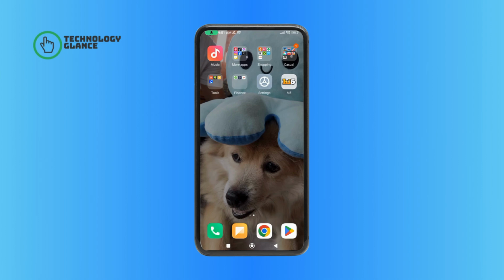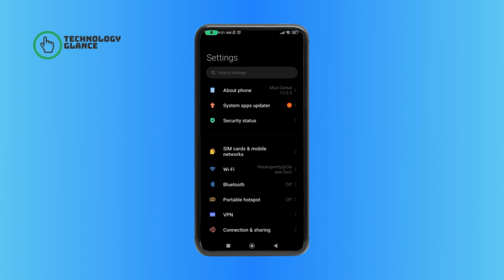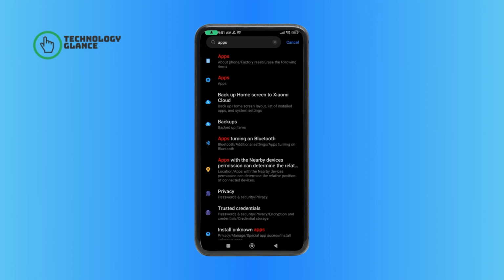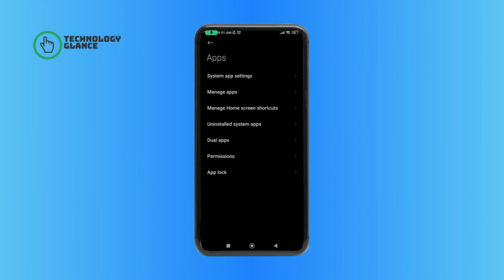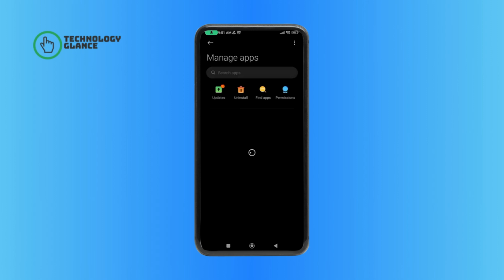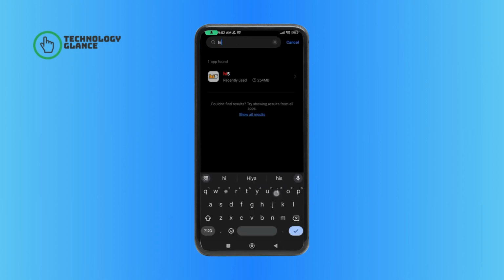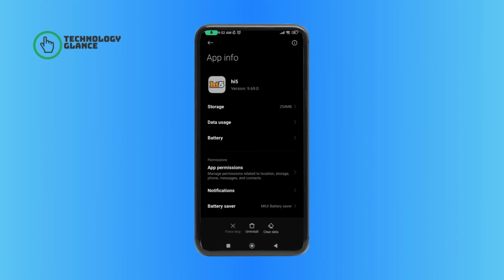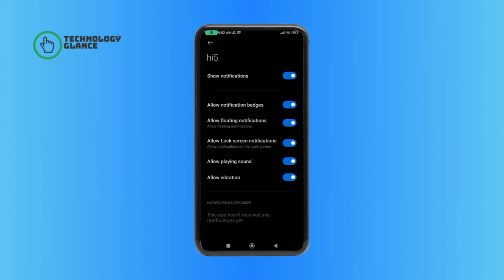How to Turn Off hi5 Notification? | Technology Glance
Ensure a focused and uninterrupted experience by learning how to turn off hi5 notifications with our quick and easy tutorial! In this step-by-step guide, we'll show you the process of disabling hi5 notifications on your device, allowing you to enjoy the platform without interruptions. Watch now to discover the simple steps to turn off hi5 notifications and tailor your experience.